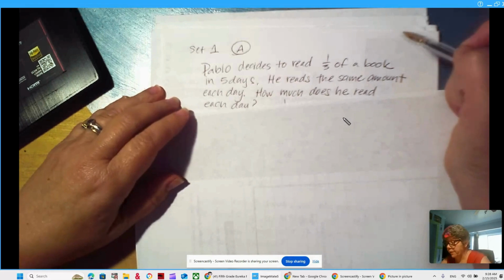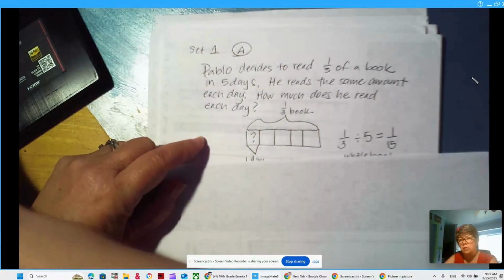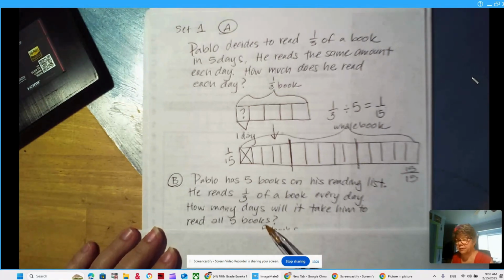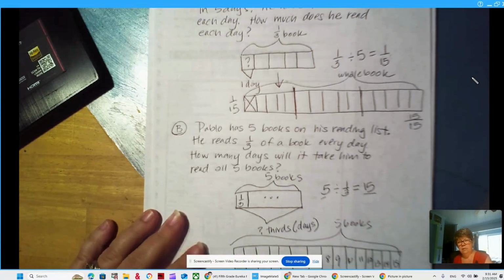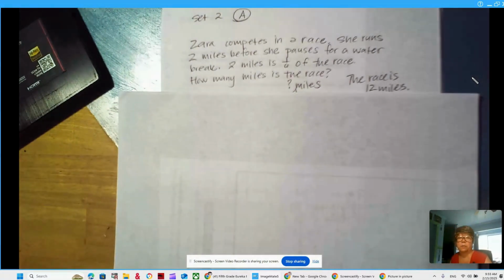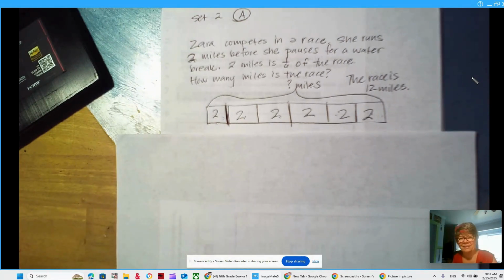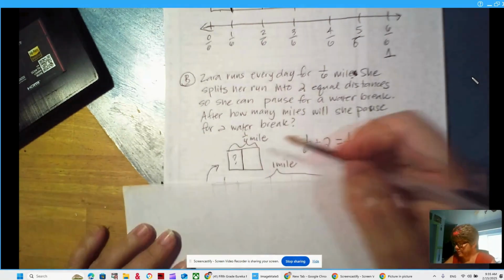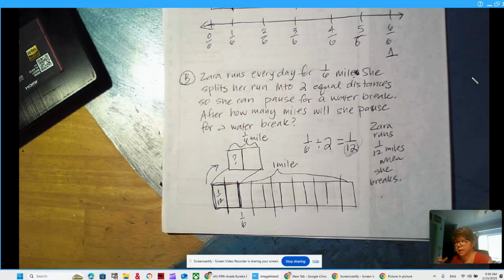Eureka math Squared, Grade 5, Module 3, Lesson 15, Video 2